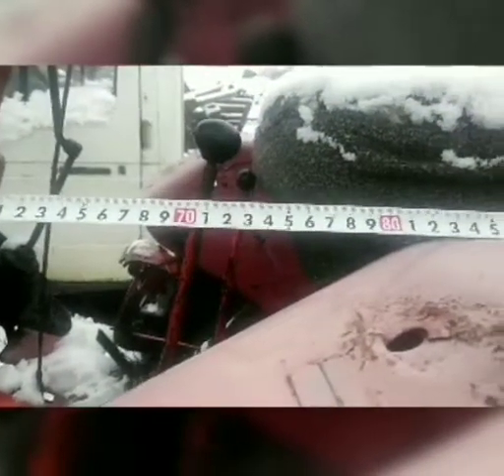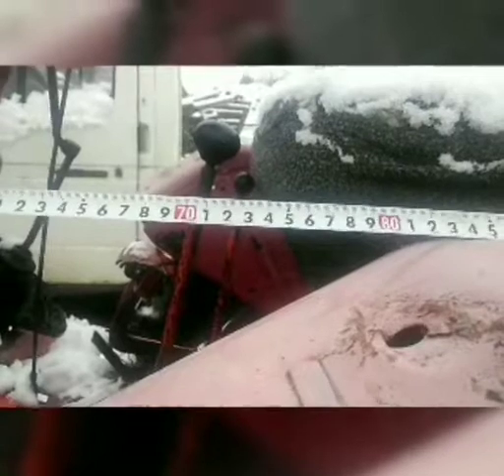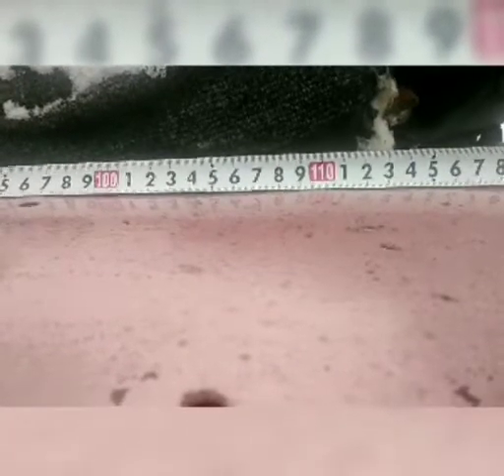Т25 с кабиной ЮМЗ часть 4